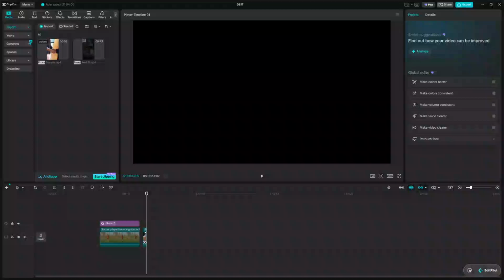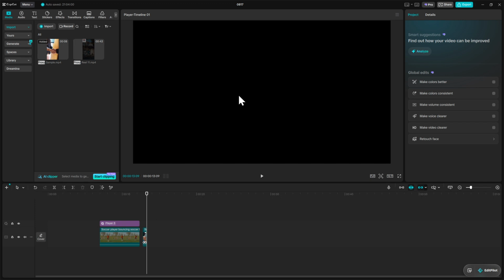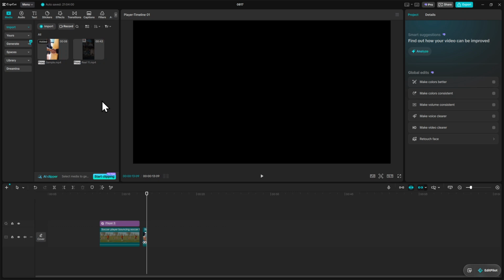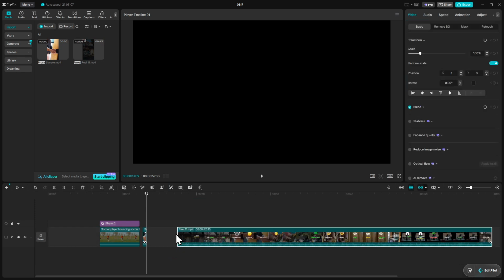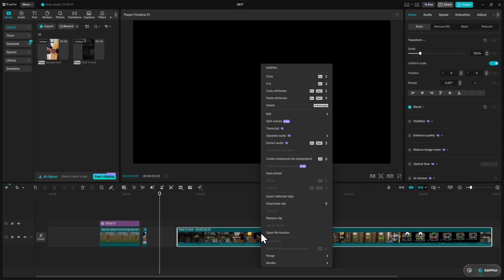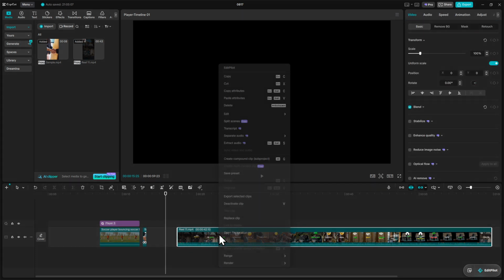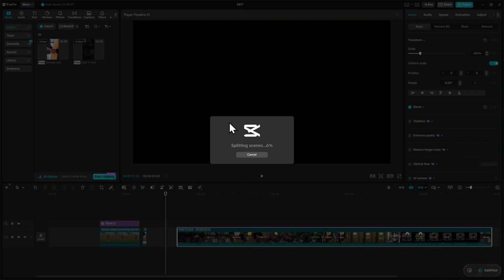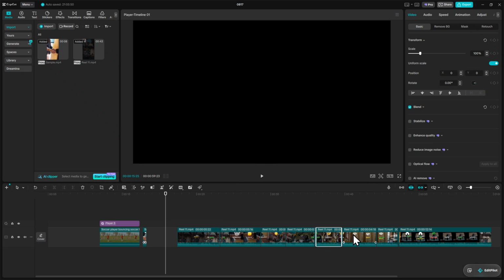How to use Split Scene Feature in CapCut (Easy Tutorial)